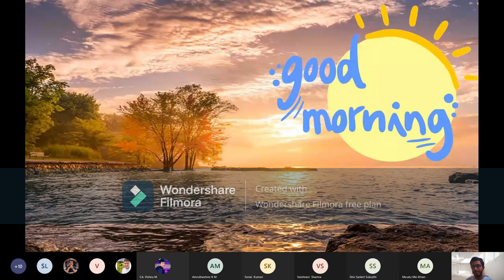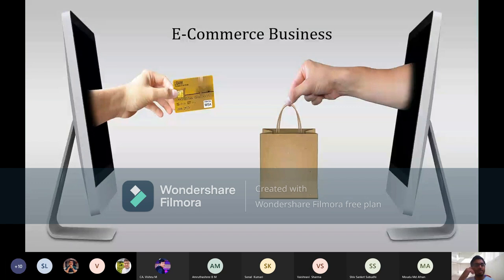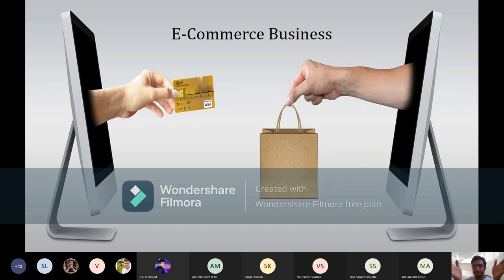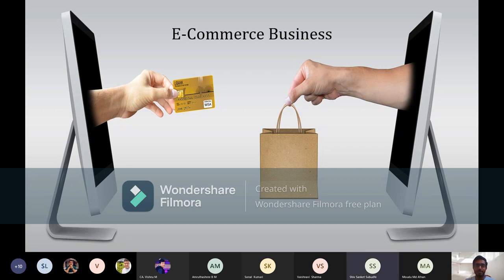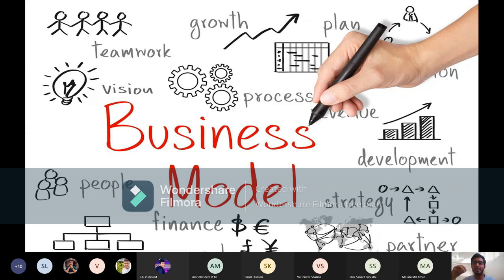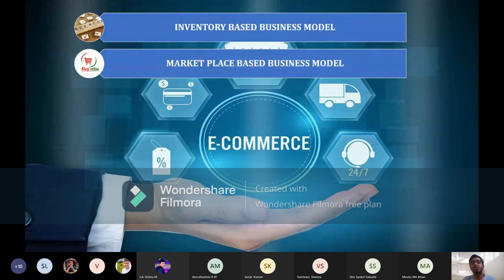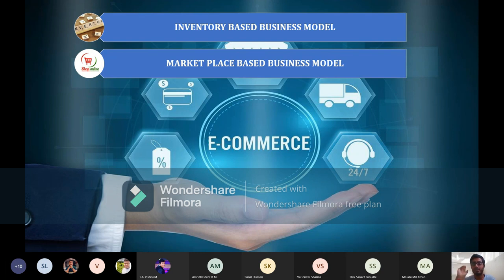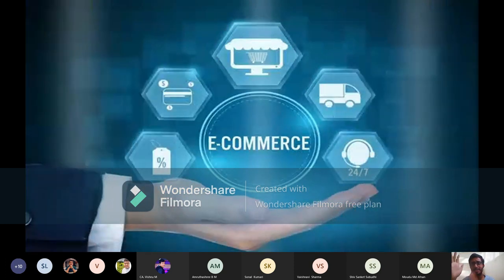GST on E-Commerce Business I Lens Kart I Udaan I Urban Clap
Hello Viewers,
I welcome you all to our You Tube Channel "Kick-out GST Phobia".
Through this channel, I would be sharing the content relating to GST, to make GST a Good and Simple Tax.

Knowledge improves by sharing!